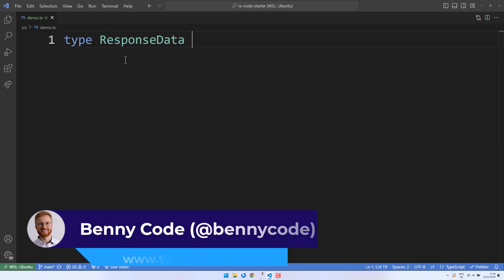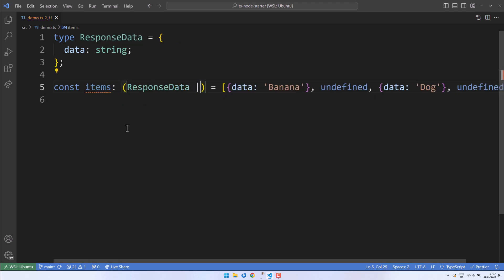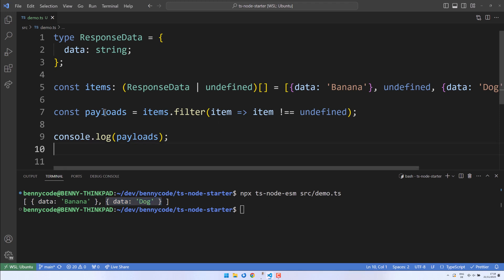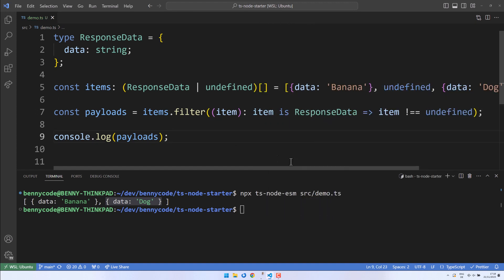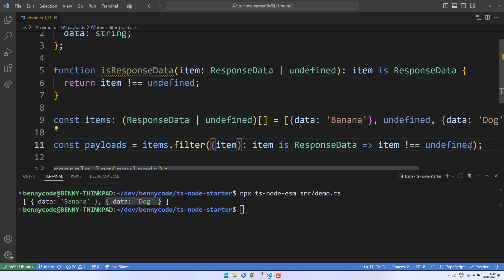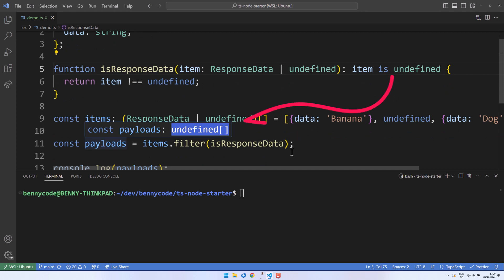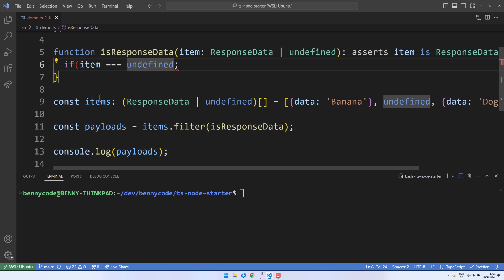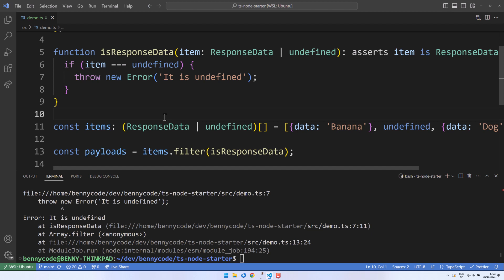How to receive typed results when filtering array elements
This tutotial shows how to filter arrays in TypeScript while maintaining their value types.

Timeline:
0:00 - Filter Arrays with TypeScript
1:16 - Writing your own Type Guard
1:50 - What are Type Predicates
2:18 - Problems with Type Guards
2:47 -  Implementing an Assertion Function
3:13 - Assertion function vs. type guard